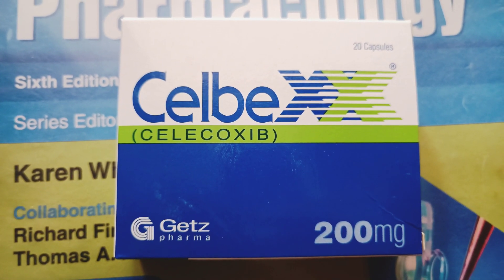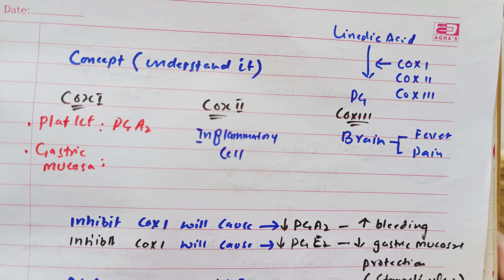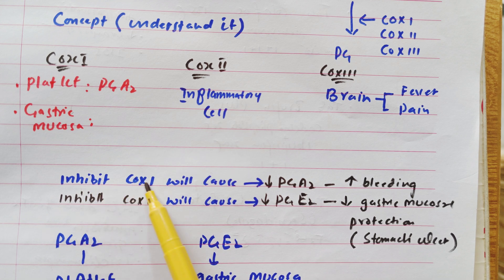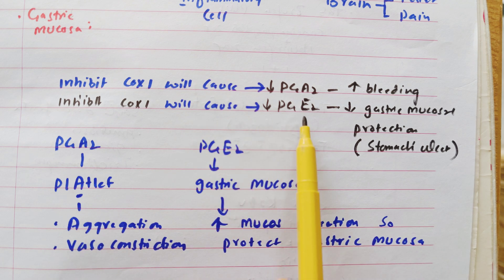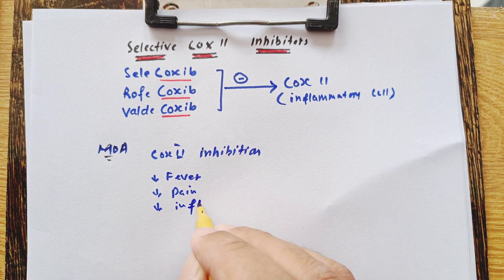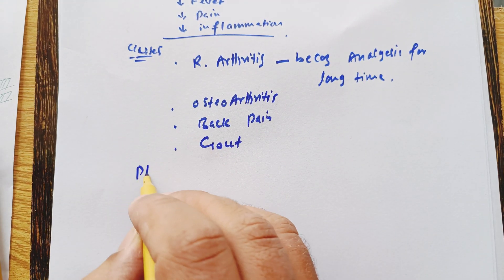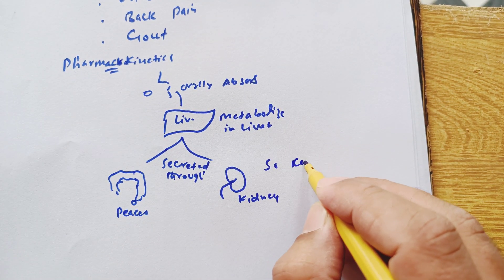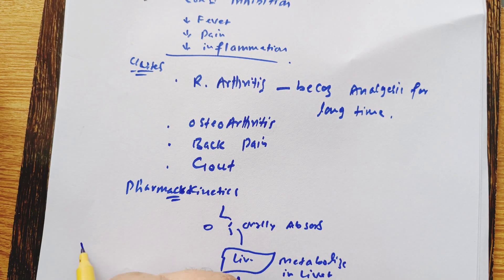Celecoxib Selective COX II Inhibitors